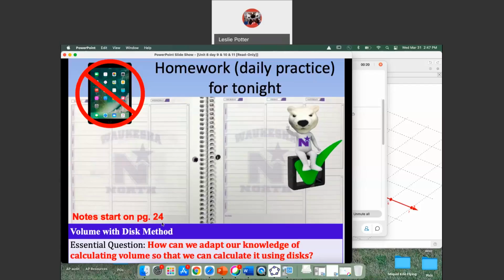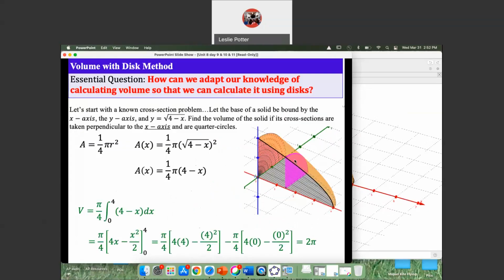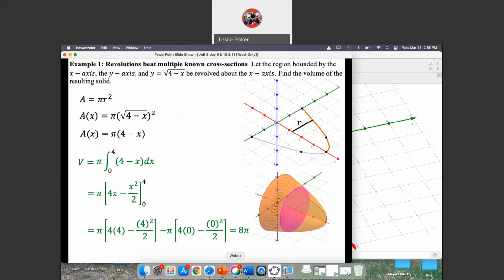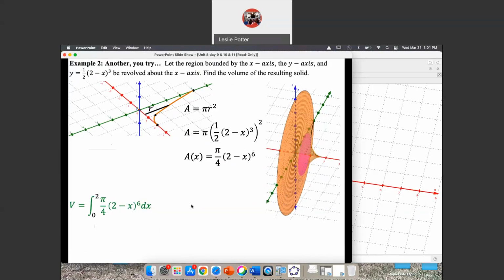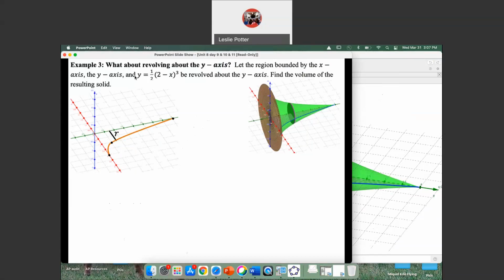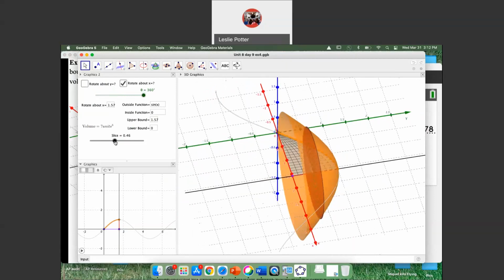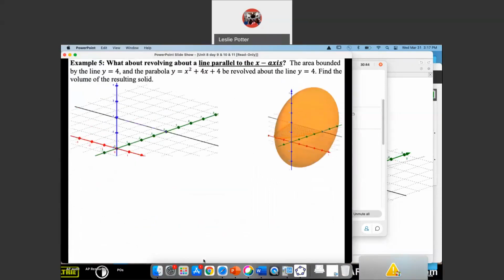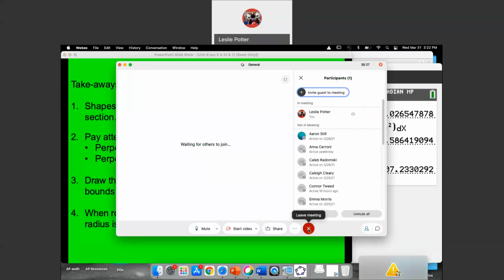APAB Unit 8 day 9 notes